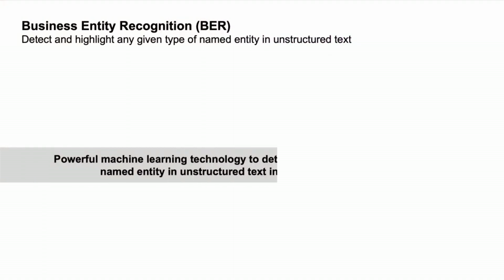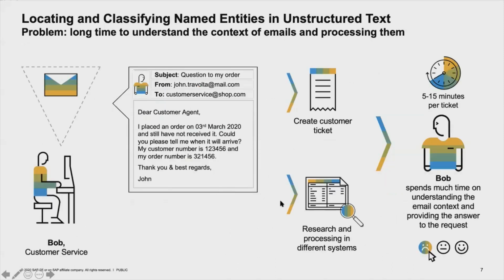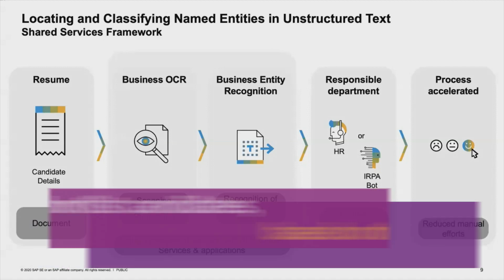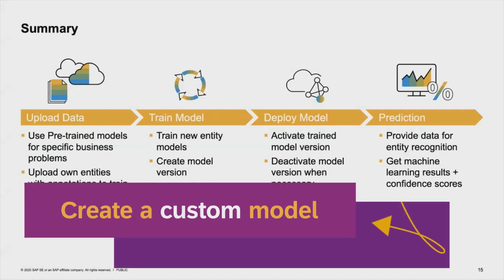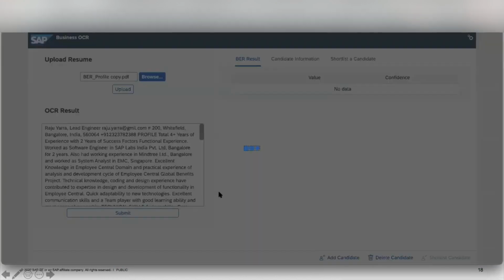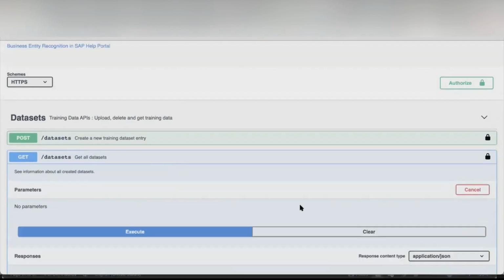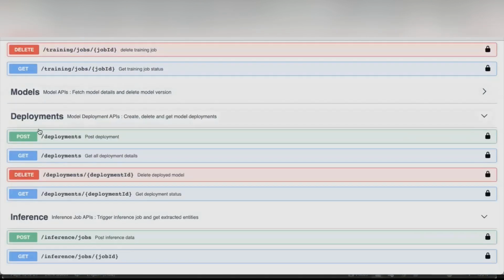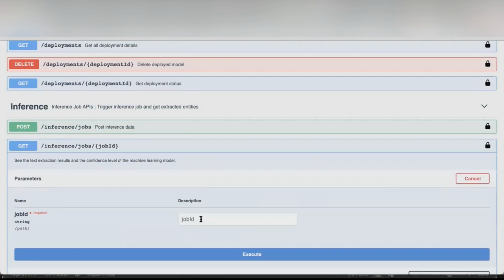Hyperautomate information extraction with SAP AI Business Services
Discover how Machine Learning capabilities can be used for extracting information out of unstructured text and business documents such as resumes. Reduce manual work and increase efficiency in your HR operations.